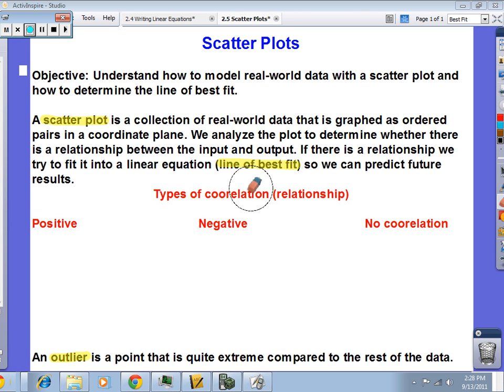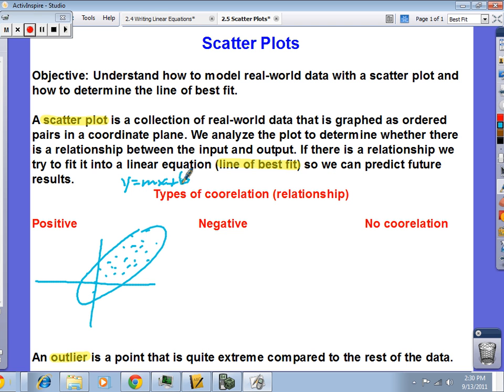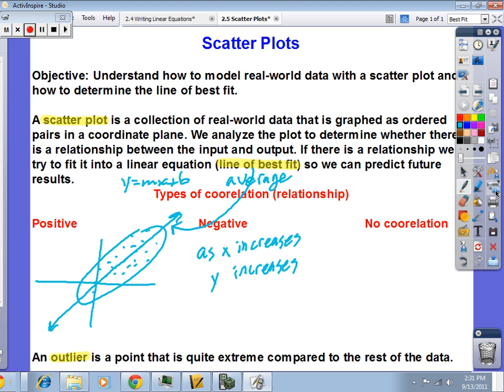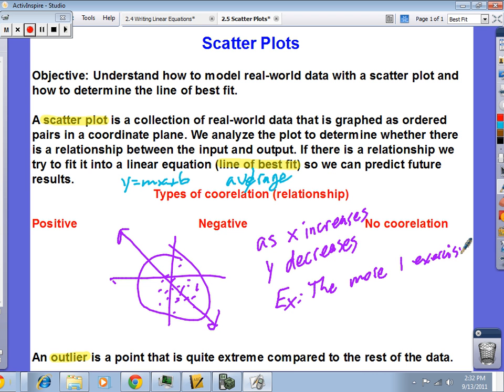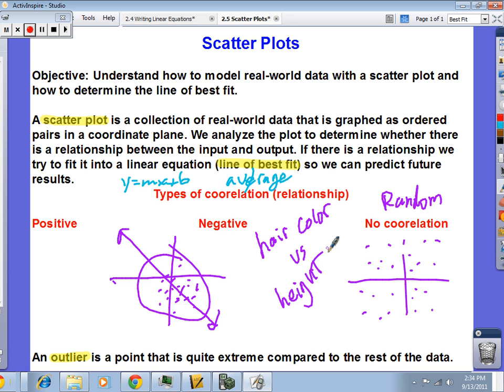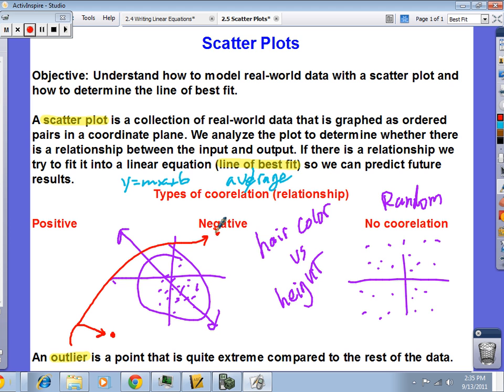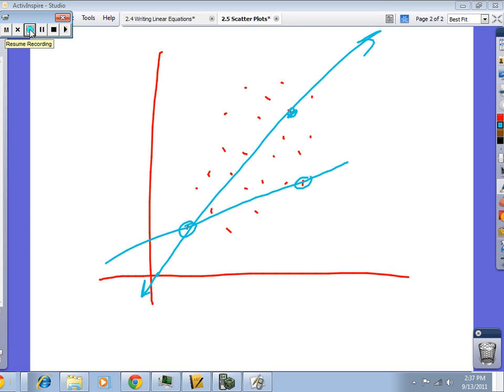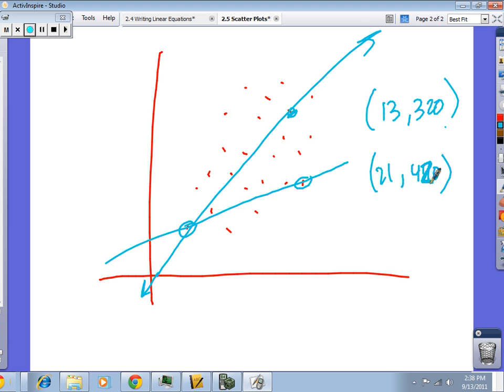Alg 2 2 5 tutorial